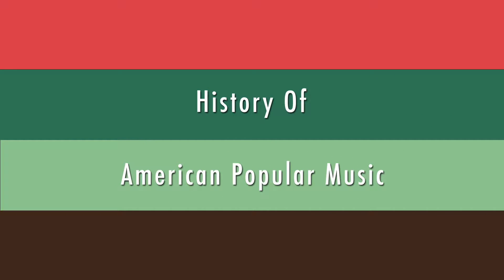History of American Popular Music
Sanford Hinderlie explains what the History of American Popular Music course teaches.